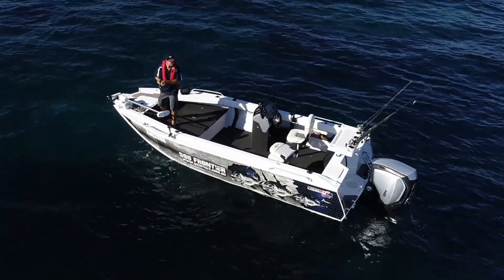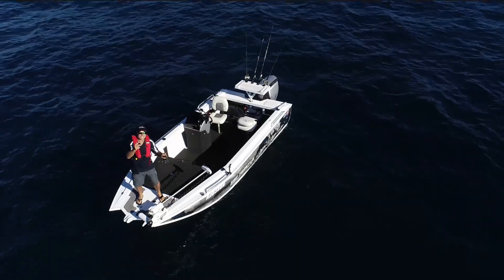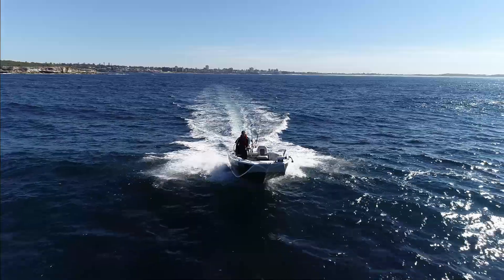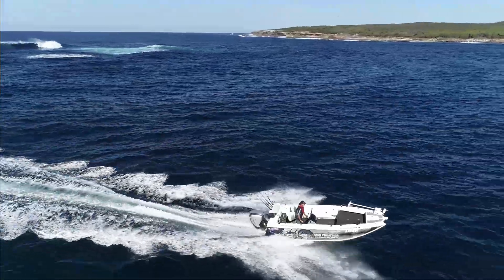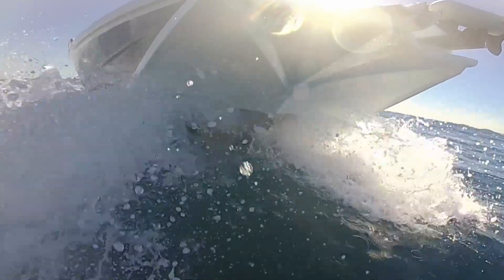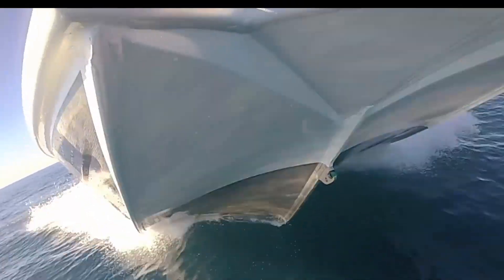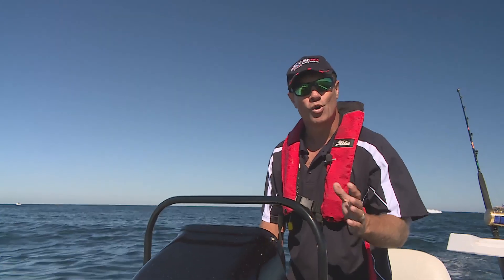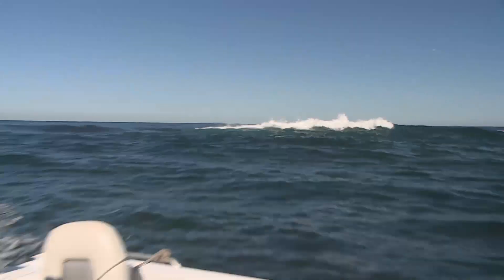Quintrex Apex Hull - Built To Go Anywhere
Join Escape With ET as they test out the all-new Quintrex Apex Hull in a variety of blue water conditions to prove that the Apex Hull is designed to go ANYWHERE. view the range